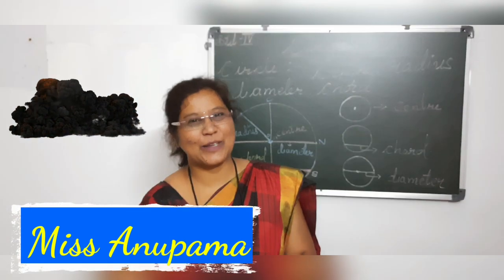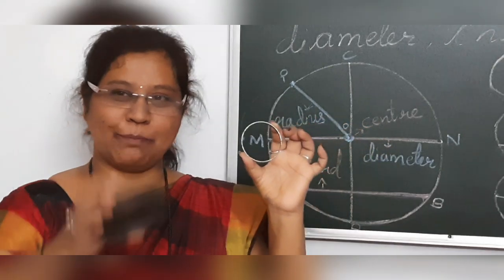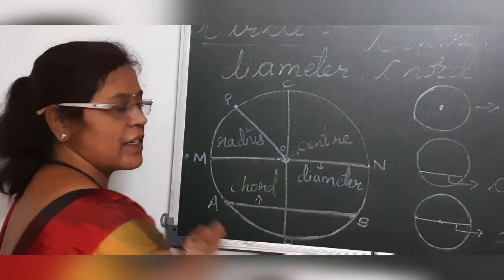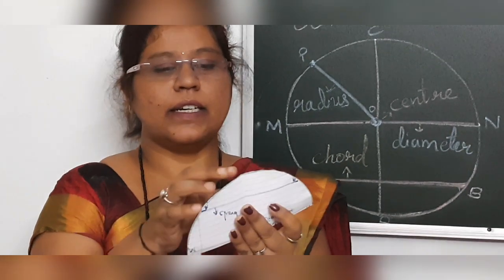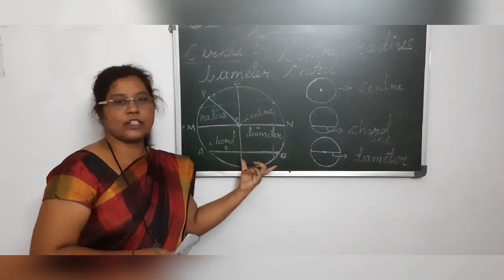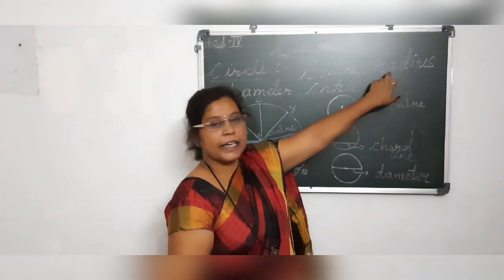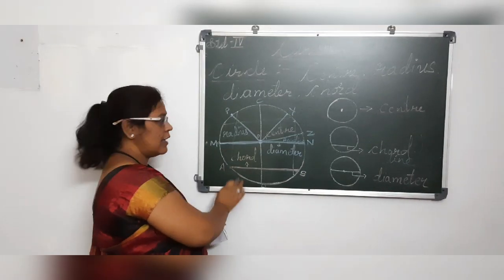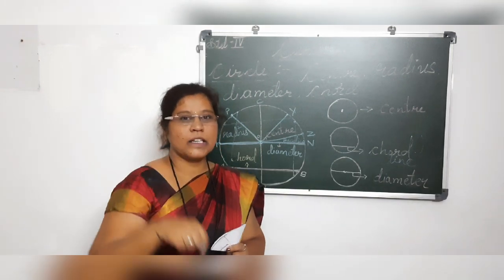Class 4th maharashtra state board All about circles cord diameter and radius